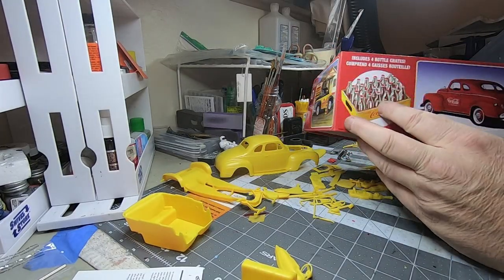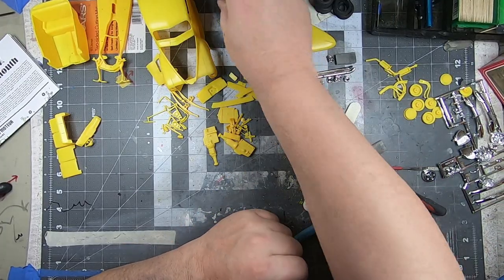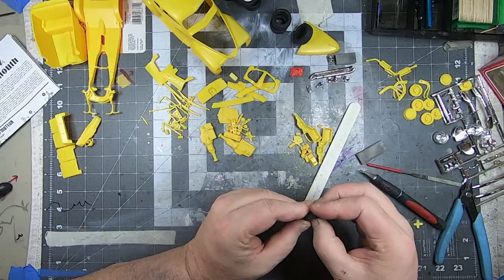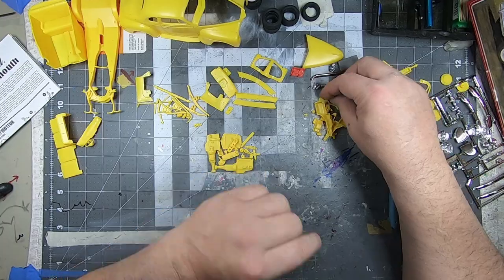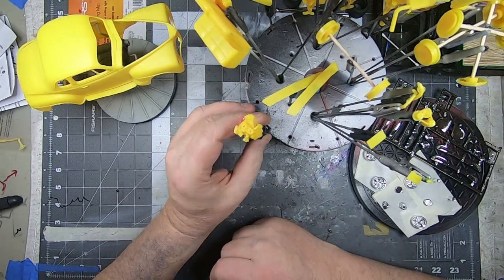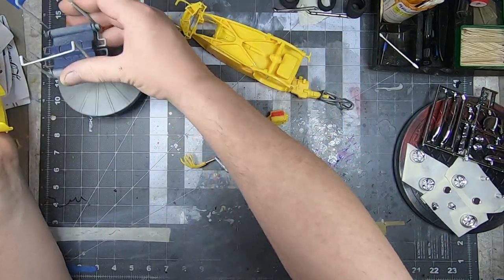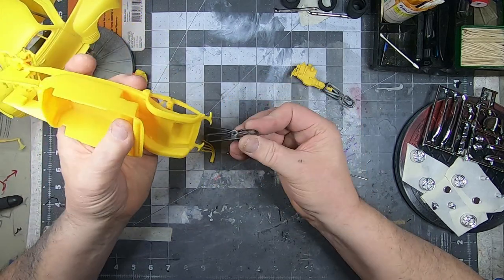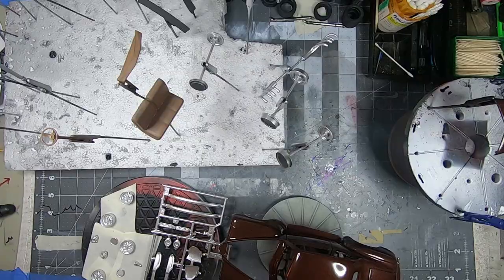AMT Coca-Cola '41 Plymouth BUILD. WARNING: Rant, whine fest!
AMT Coca-Cola '41 Plymouth BUILD     WARNING: Rant, whine fest where I complain about repop models, assembling VS modeling, and poor quality kits that cost more than they should.